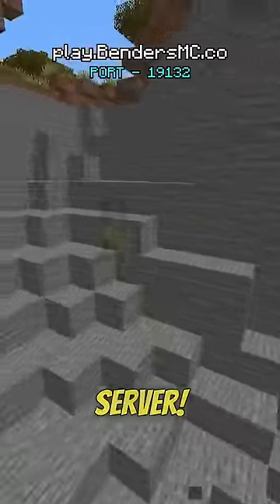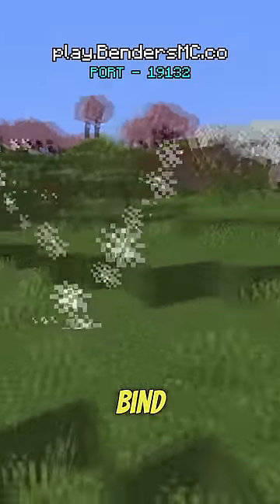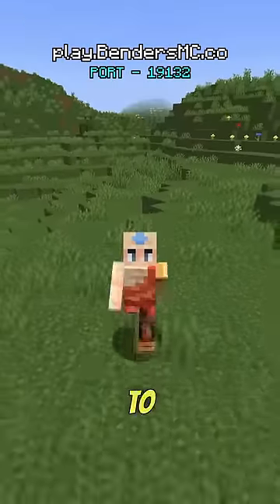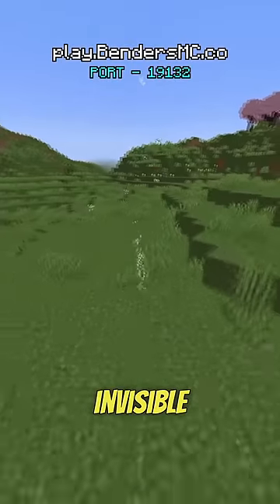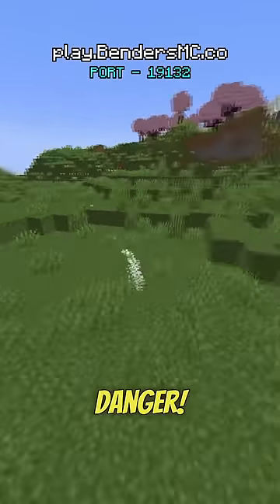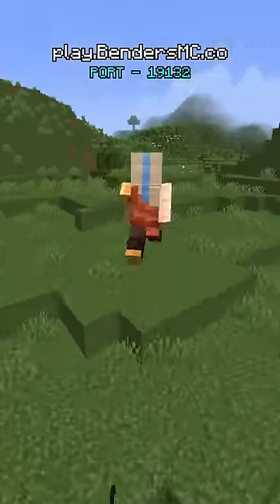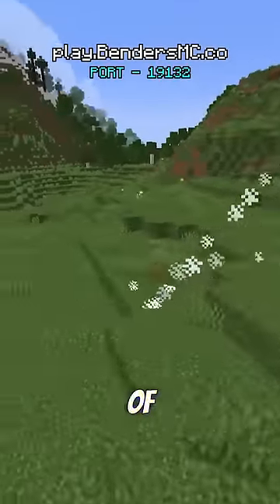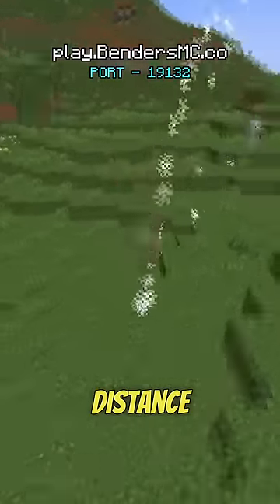How to become INVISIBLE with Bending!